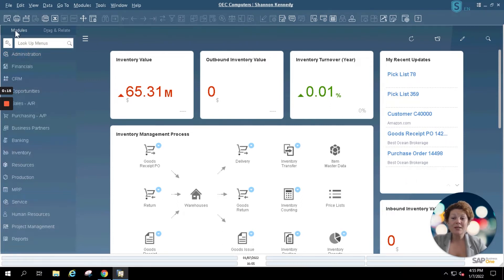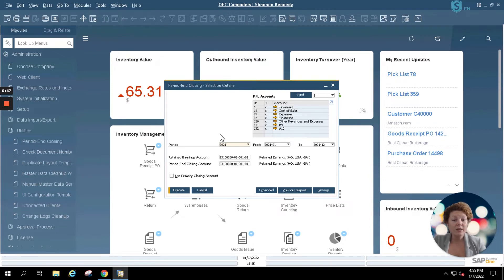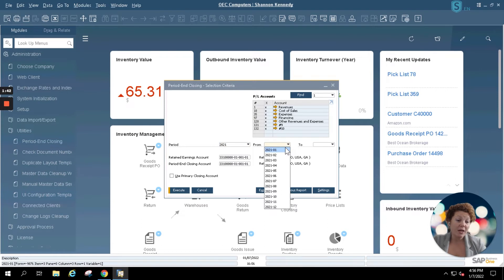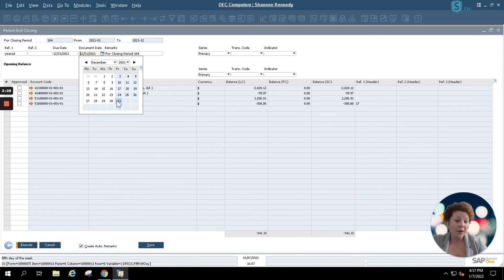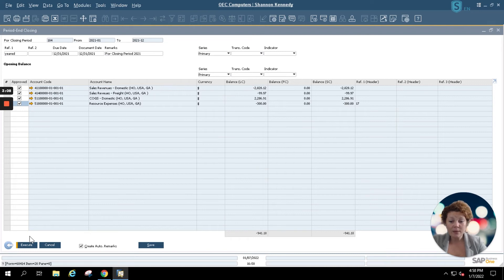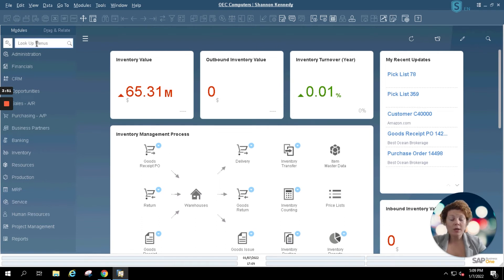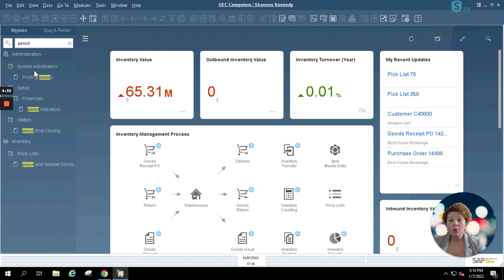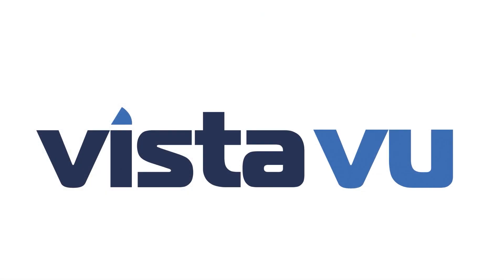SAP Business One Period End Closing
Welcome to today's Brain Booster with Shannon Kennedy, a CSM here at VistaVu Solutions. In this tutorial, Shannon guides you through the process of period end closing in SAP Business One. Learn how to close periods or fiscal years efficiently, ensuring accurate accounting records. Follow along as Shannon demonstrates step-by-step instructions, including selecting accounts, entering references, and executing period end closing.